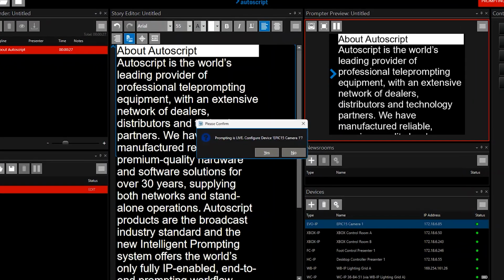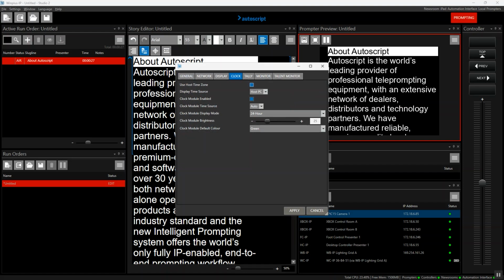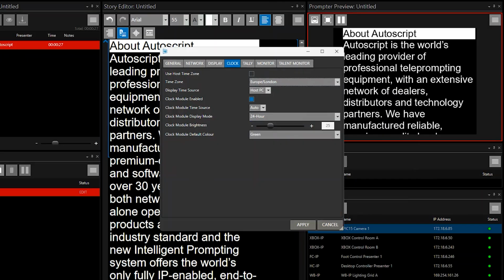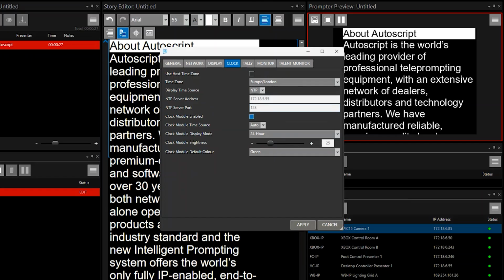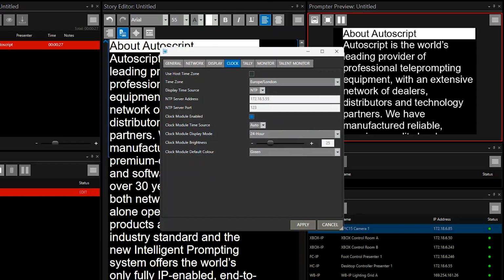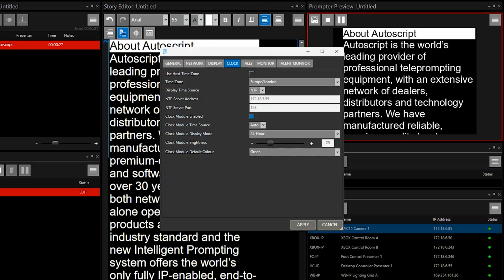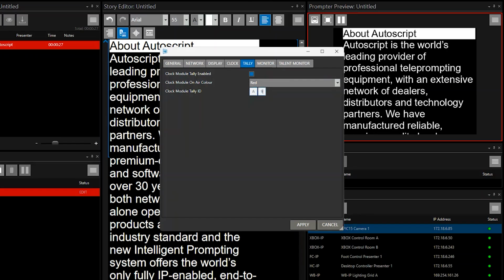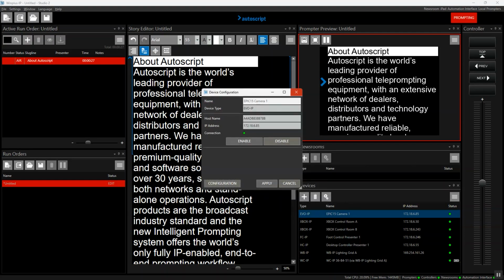How To - Configure the CLOCKPLUS-IP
Learn how to easily configure your CLOCKPLUS-IP when connected to an Epic or EVO system using the WinPlus-IP Devices pane.

This step-by-step guide covers:
- Connecting your prompter monitor via Ethernet
- Setting time zones and timecode sources
- Configuring on-screen and physical clock options
- Adjusting brightness, color, and tally settings

Watch now and streamline your workflow with Autoscript!